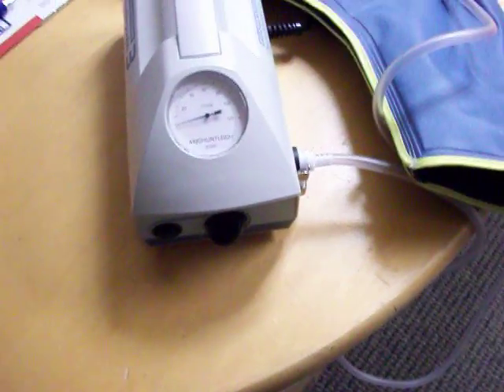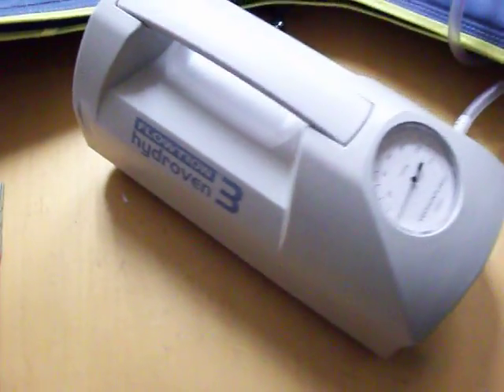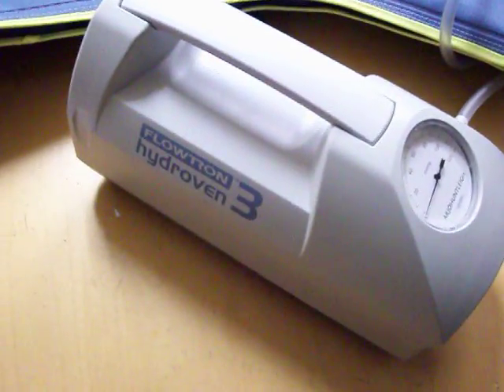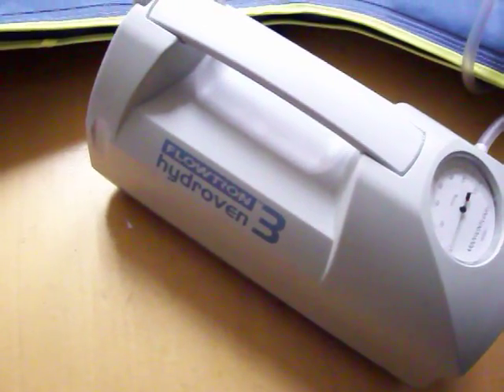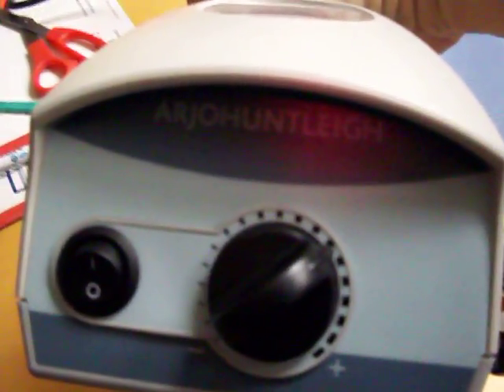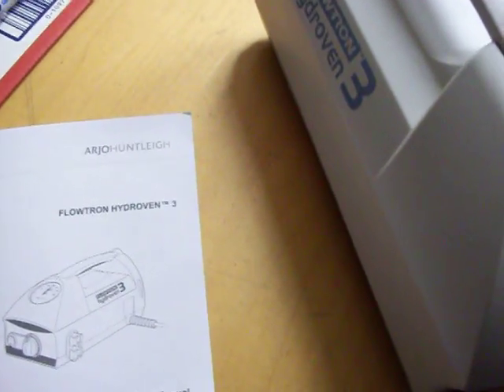Lymphedema Pump by Arjo Huntleigh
The Flowtron Hydroven™ 3 System offers the flexibility to be used with single (Hydroven™ 1) or three chamber (Hydroven™ 3) garments. This simple to use, lightweight pump with preset cycles and adjustable pressure settings for individual comfort makes the Flowtron Hydroven™ 3 ideal for providing safe and effective compression therapy in the home as well as the clinic.